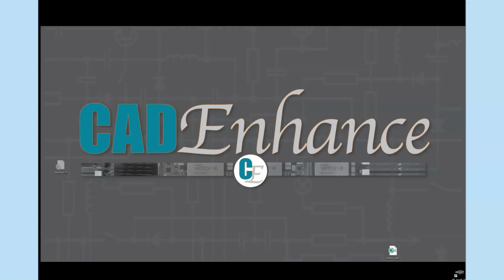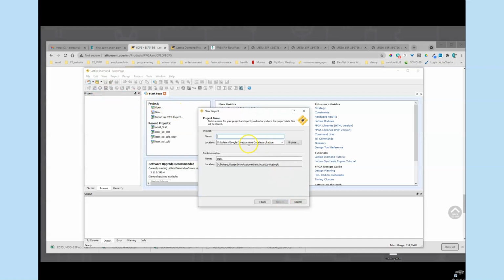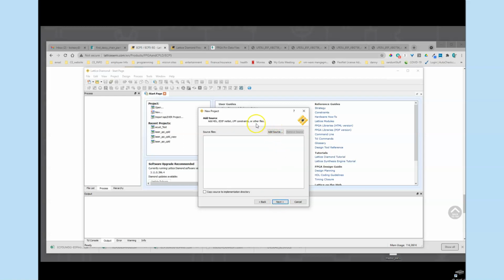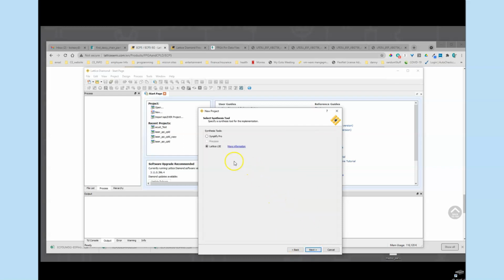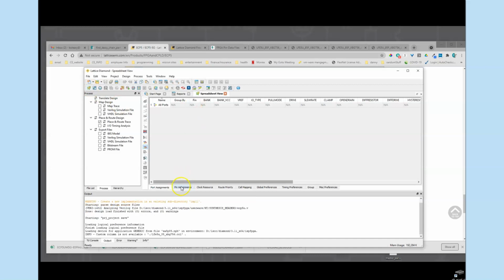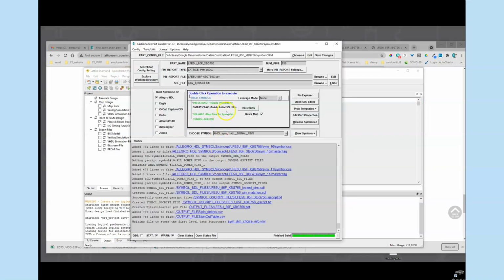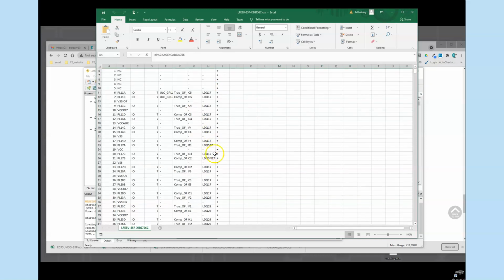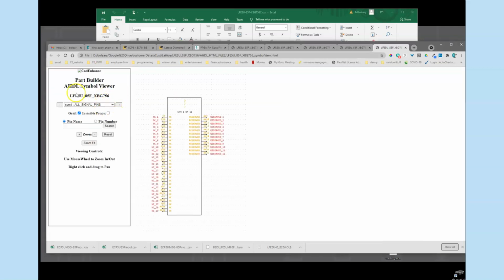PartBuilder:Creating Pinout Spreadsheet with Lattice Diamond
here we build a 756 Pin Lattice FPGA the LFE5U_85F_xBG756 device. We first create the Pinout Spreadsheet (or Package file) for PartBuilder using the Lattice Diamond tool